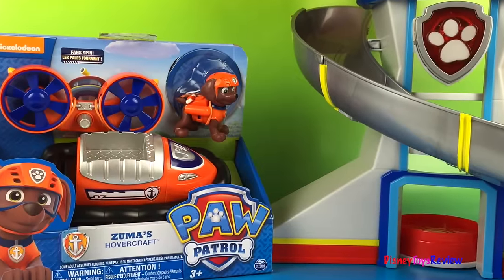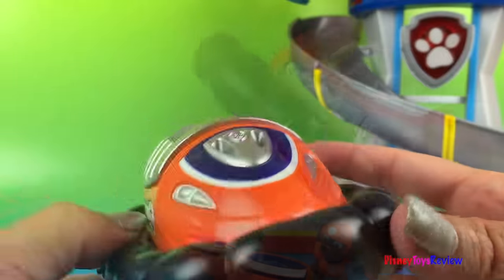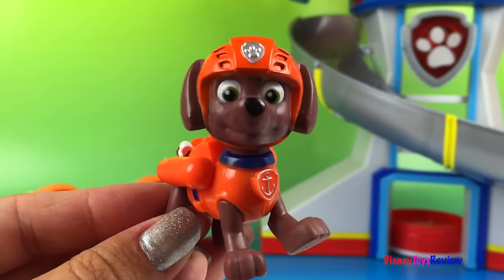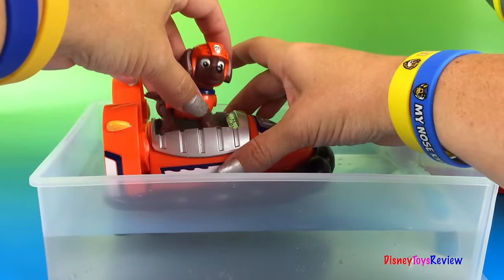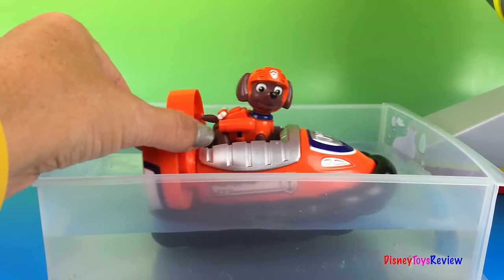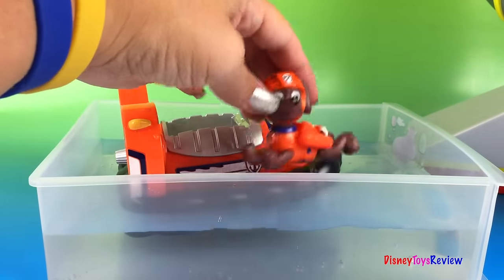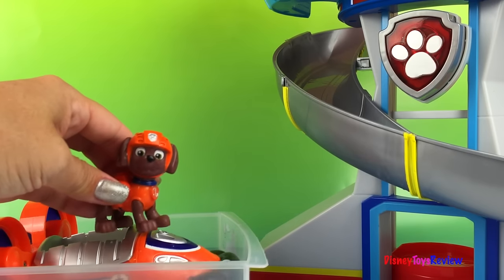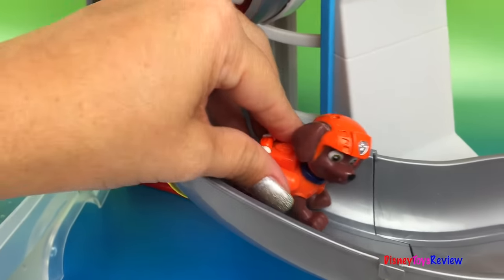Paw Patrol Zuma's hovercraft - Rescue Adventure on the Water - Patrulla de Chachorros con Zuma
DisneyToysReview the toy channel presents another toy unboxing video: Paw Patrol Zuma's Hovercraft

This hovercraft comes with a fan that spins and it can roll or float in water! Zuma comes with it and his legs fully extend so he can swim. His head also turns! What fun!
This is another awesome toy for your Paw Patrol Toy collection.

Nickelodeon Paw Patrol has quickly become a favorite of kids everyone. The show focuses on a group of helpful Pups! In this video Paw Patrol's Rubble and Zuma search up and down a river to look for the Sea Monster's treasure. Will Paw Patrol's Rubble and Zuma able to find the Sea Monster and save the treasure?

Although considered a NickJr. cartoon, it airs on Nickelodeon. PAW Patrol is an adventure preschool series starring a pack of six heroic puppies: Chase, Marshall, Rocky, Zuma, Rubble, and Skye, who are led by a tech-savvy 10-year-old boy named Ryder. With a unique blend of problem-solving skills, cool cars and lots of cute doggy humor, the PAW Patrol works together on high-stakes rescue missions to protect the Adventure Bay community. Chase is a serious German Shepherd with the skills of a police dog.